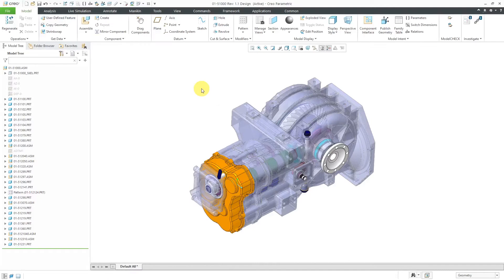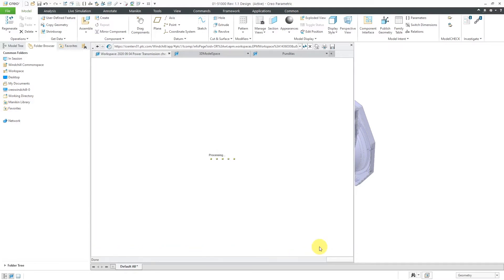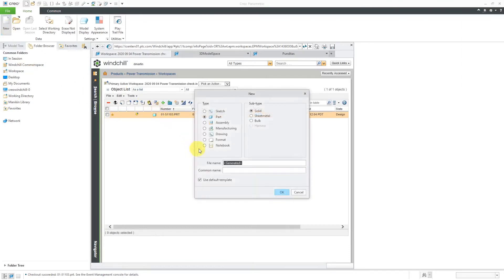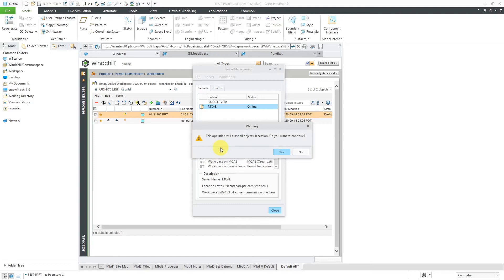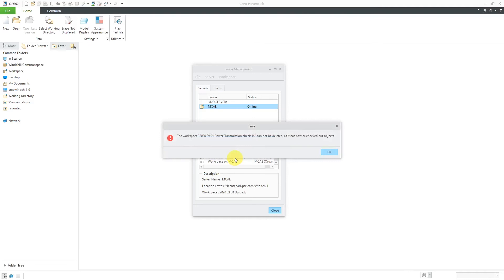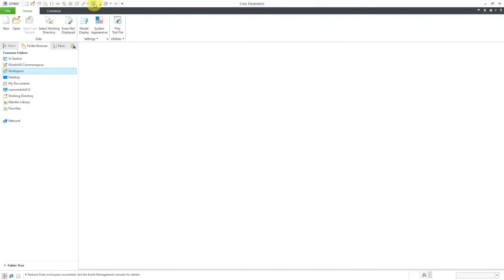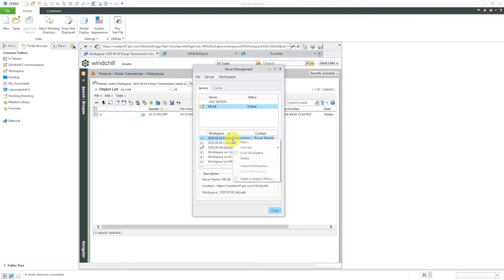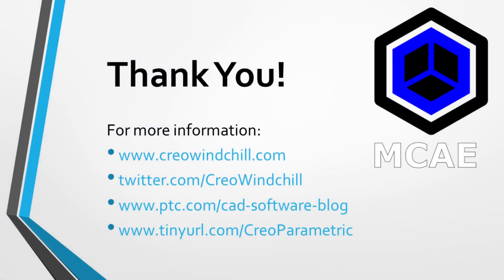PTC Windchill - Remove Objects from Workspace & Delete Workspace | CAD Data Management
This PTC Windchill tutorial covers the basic CAD data management tasks of removing objects from your workspace and deleting a workspace.

Benefits of Windchill for Product Lifecycle Management:
• Release management.

Thanks,
Dave